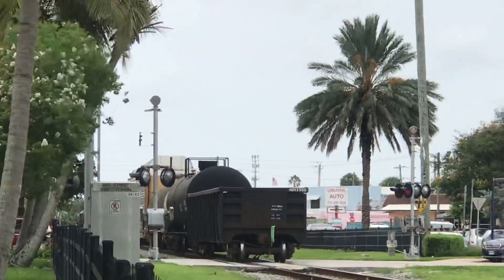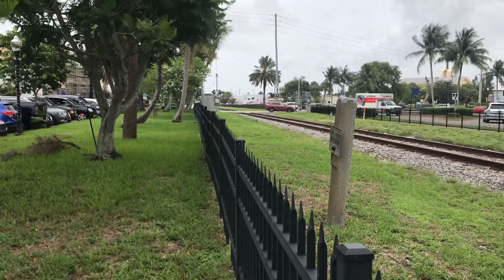FEC train 103 passes Stuart 7-6-21 over 9,000 feet long!